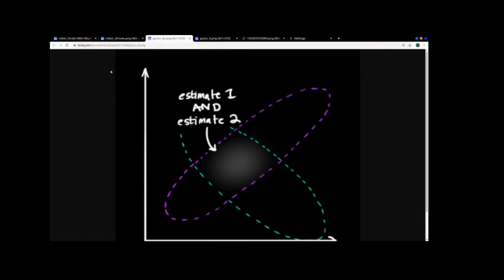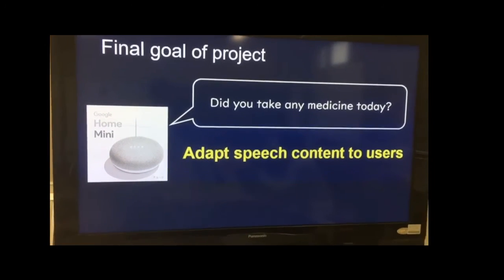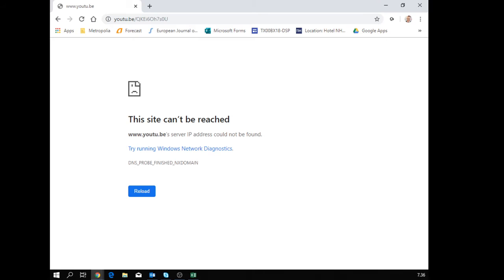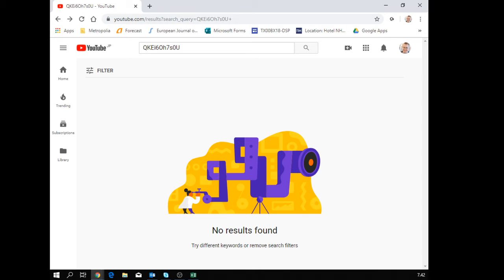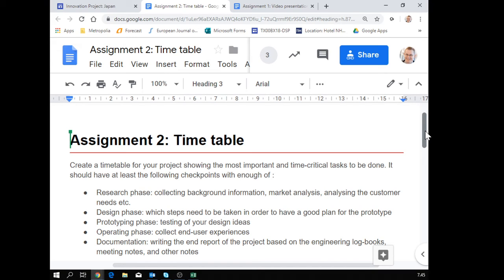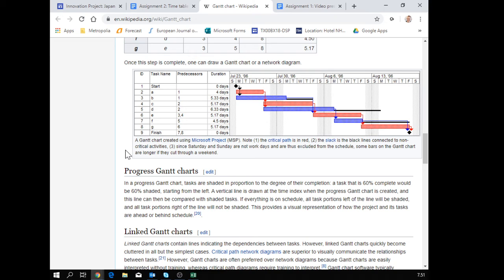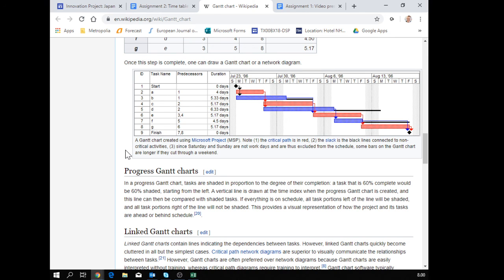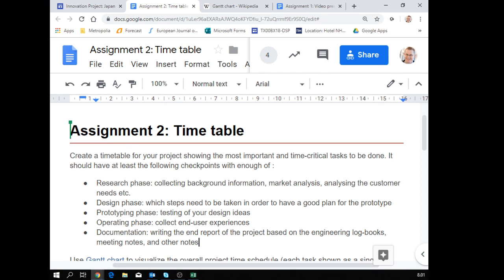InnoJapan2019Day2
Second intensive day :
- watching introduction videos
- time table for the project = Gantt chart